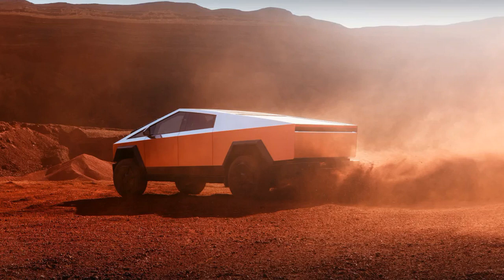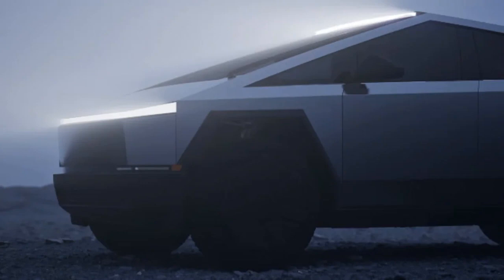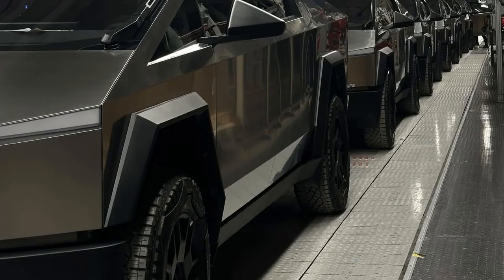Reflecting on the Tesla Cybertruck: Exploring Every Perspective